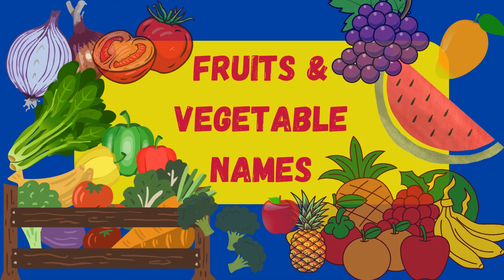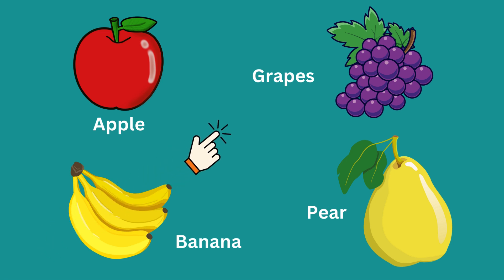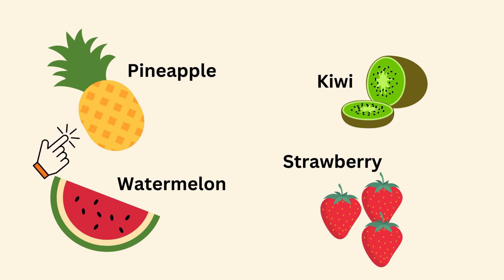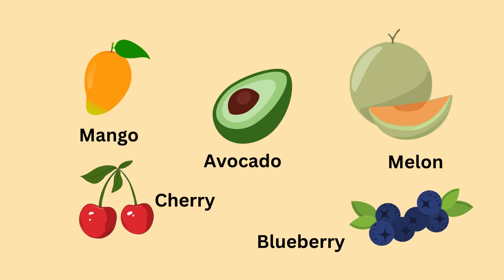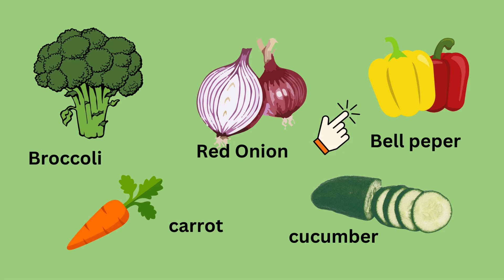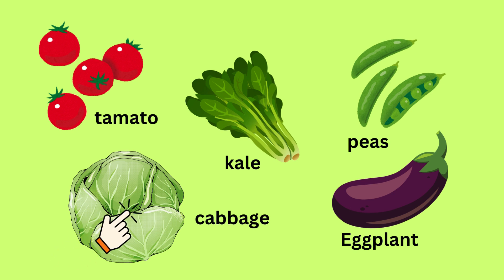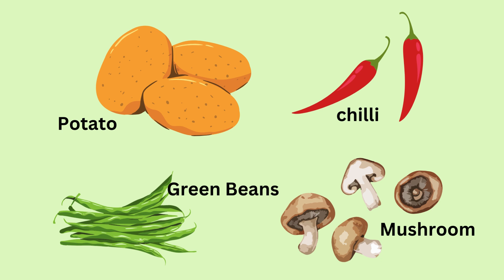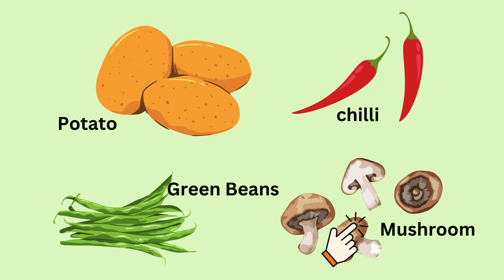Fruits and Vegetables Names - Learn Fruits And Vegetables English Vocabulary I ESL I by OCT Teacher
CVC Words | Short 'e' Sound | Short Vowel Letter e | ESL by OCT Grishma dhawan I Phonic sounds